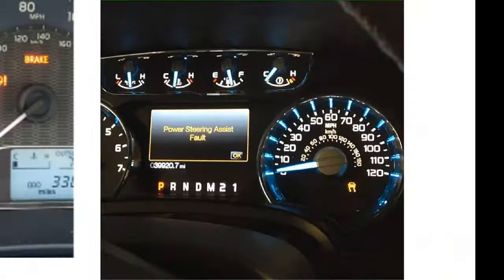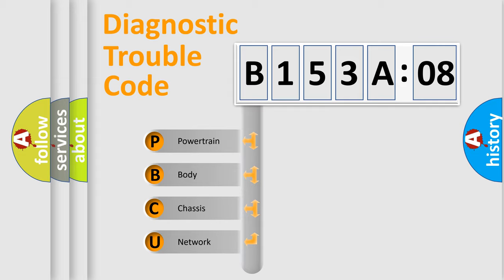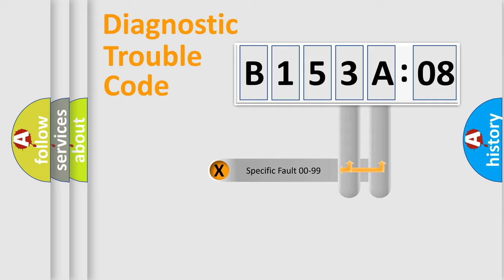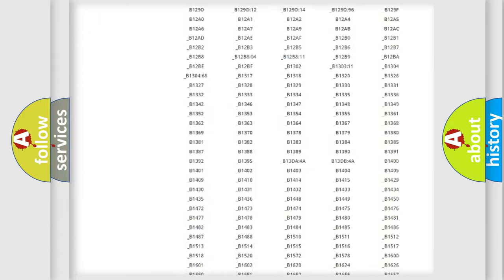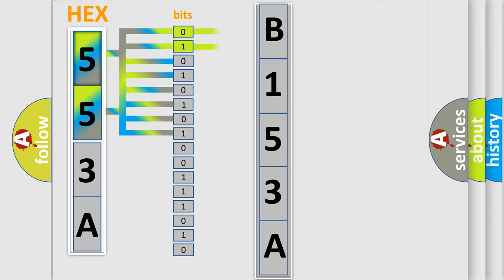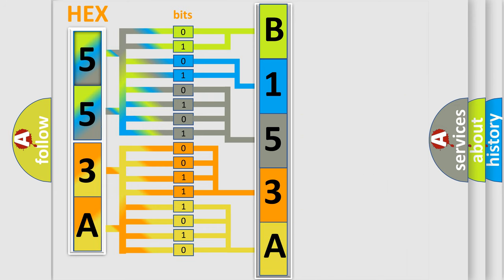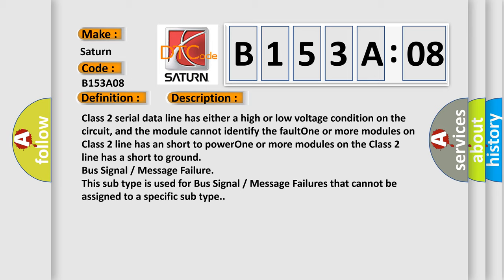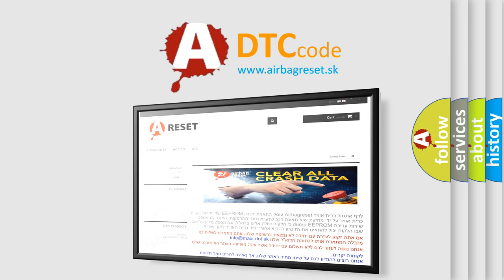DTC Saturn B153A-08 Short Explanation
Contents:
0:21 Basic DTC analysis according to OBD2 protocol standard.
1:48 Insight into programming
2:58 A diagnostically understandable description of the Diagnostic Trouble Code
3:05 Basic error definition

Make:
Saturn
Code:
B153A 08
Definition:
Class 2 Data Link High or Low
Cause: